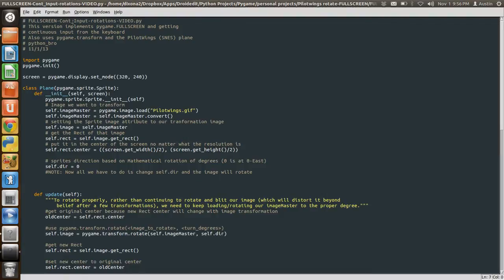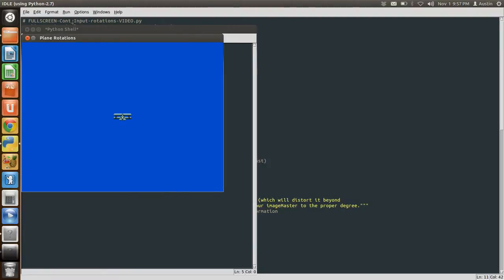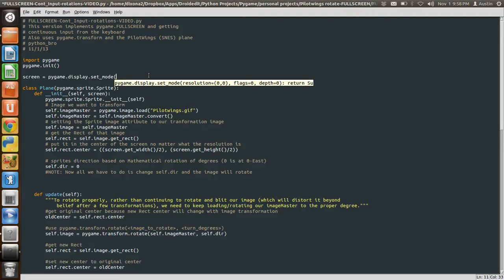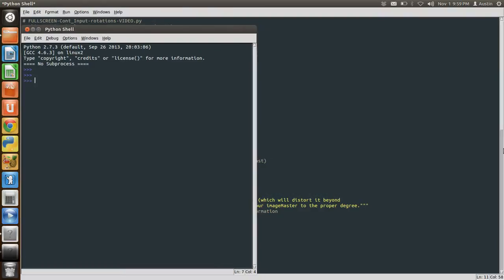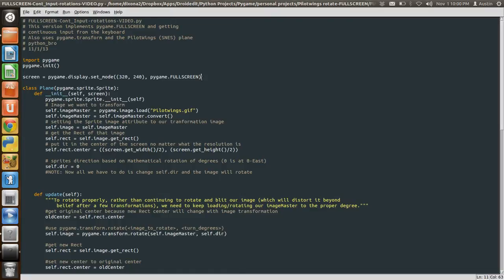Pygame-isms: Fullscreen, Continuous Input, and Rotations (Part 1)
In this first half we will talk about using pygame.FULLSCREEN. It's pretty sweet!